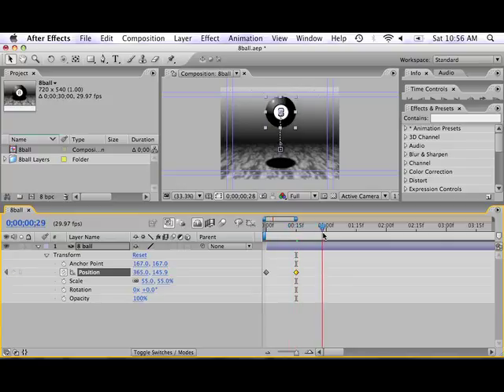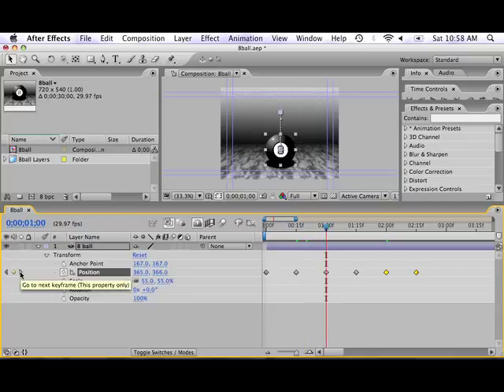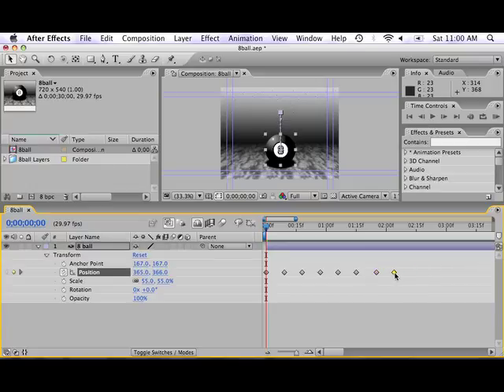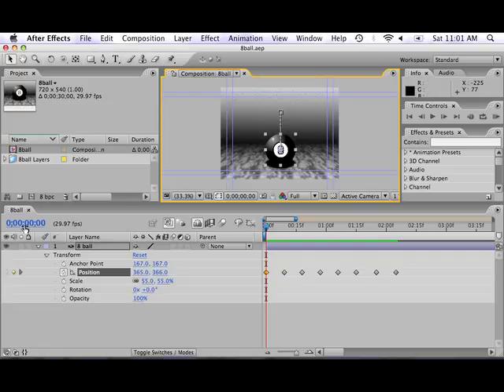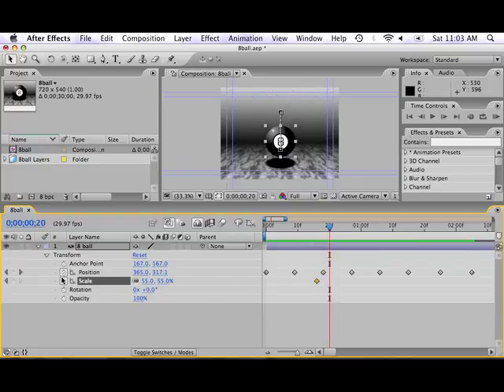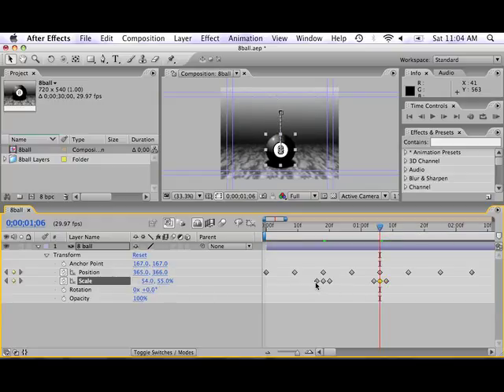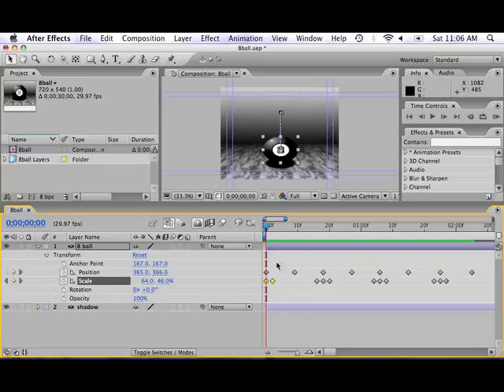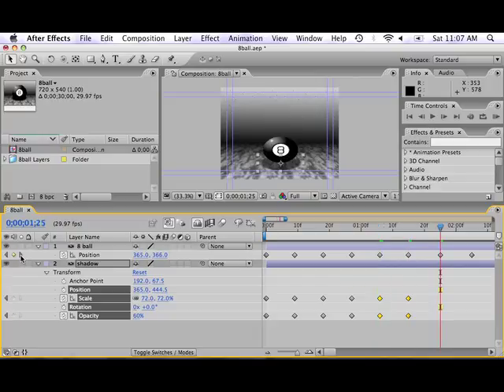AE_2b_Make_Ball_Bounce.mov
Part 2 of ball bounce video.